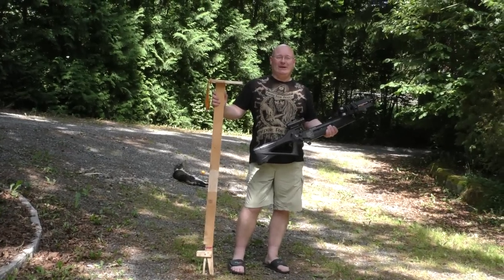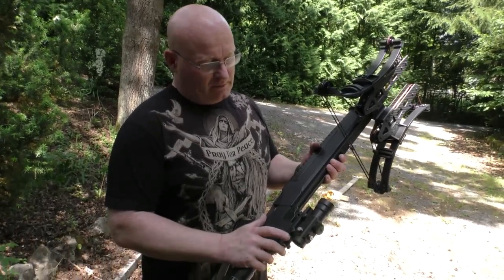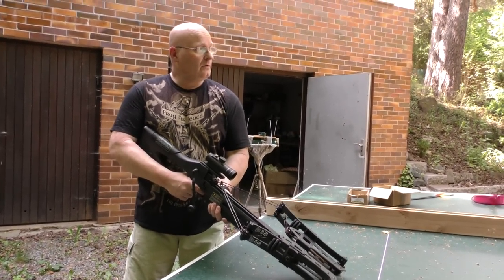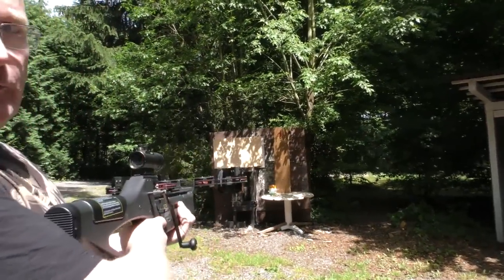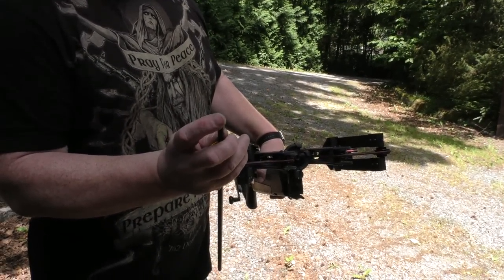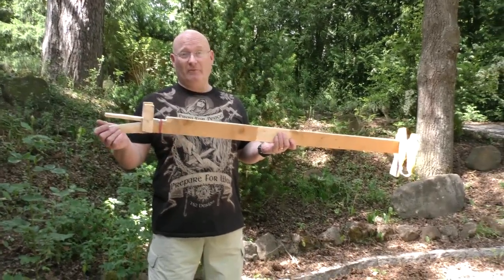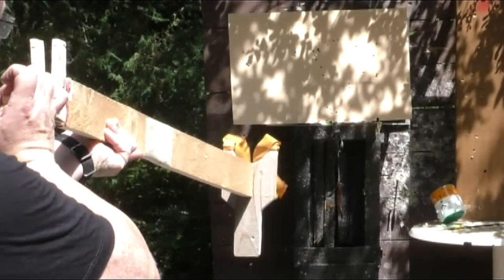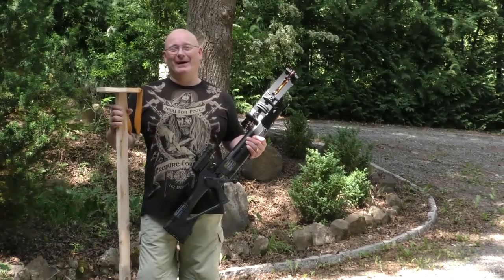A Star Is Born: The Greatest Crossbow Ever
It shoots steel balls with 60 ft-lb and bolts at 92 ft-lb...
It can be reloaded within a few seconds
It is accurate as heck
It is silent and compact
It is made to last

How can you top that?

This is the first short introduction of the new STS Shoottech AR480 Mark2 crossbow. An amazing product really!

As a contrast to this very elaborate, complex weapon, a homemade crossbow is also shown. It shoots the same 12mm (1/2") steel balls, but it is made from a single, cheap wooden plank. Seven screws and one nail plus the rubber bands are the entire parts that are needed to build it - with the most basic tools. Of course the performance does not even come close! Still, a fun alternative.

The AR480 will be tested more thoroughly soon, including distance shooting and destruction tests.

A "The